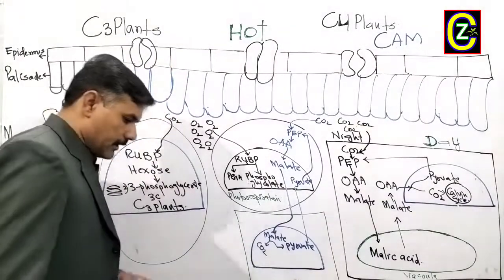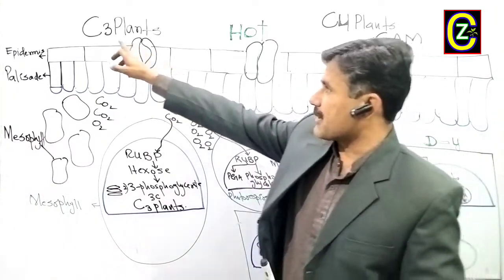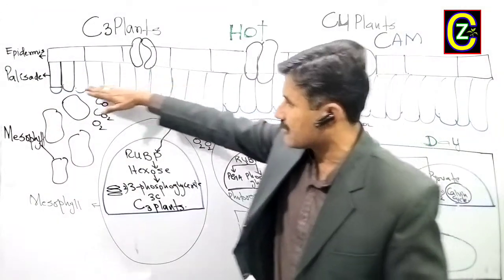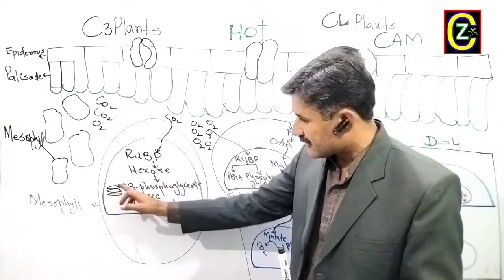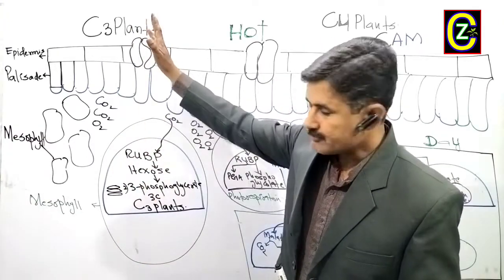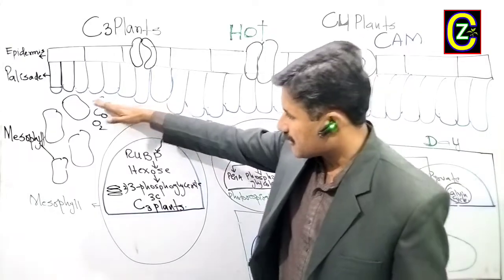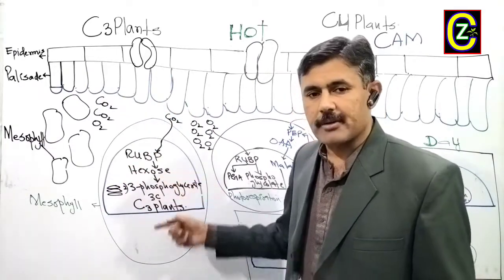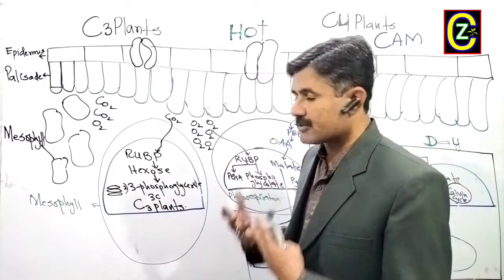C3 Plants || BIOENERGETICS || CLASS XI